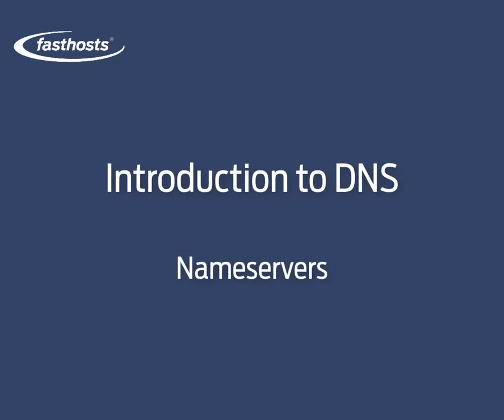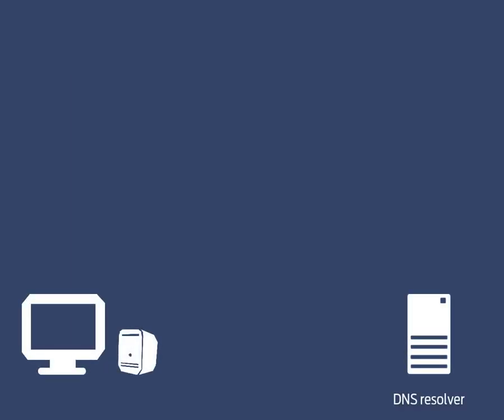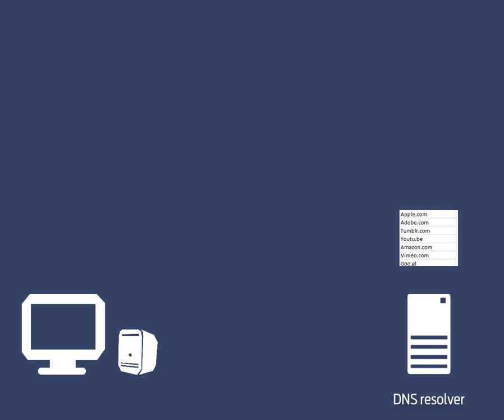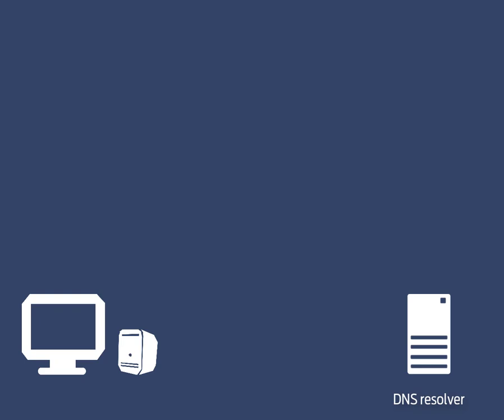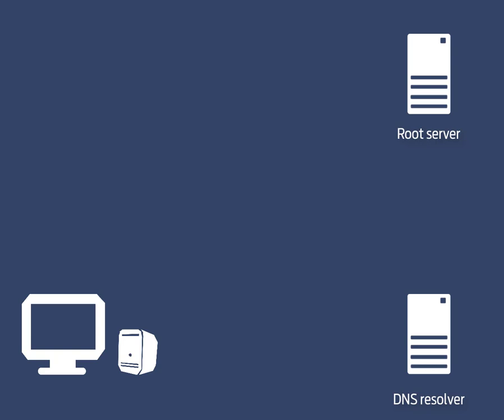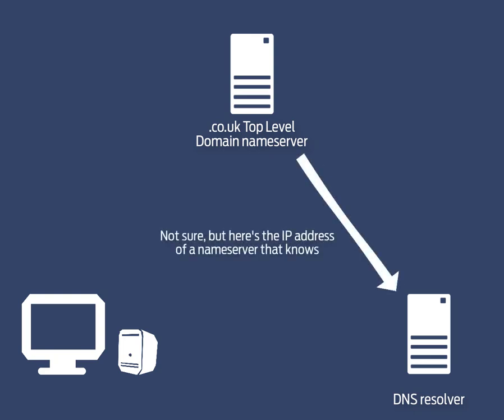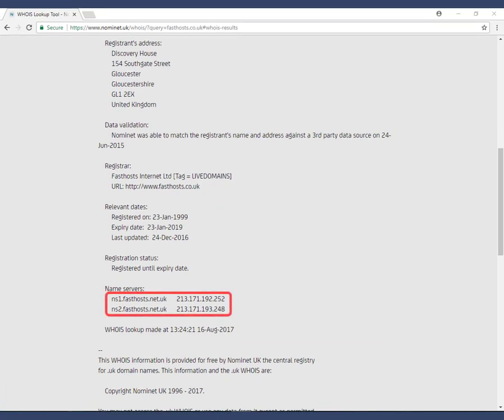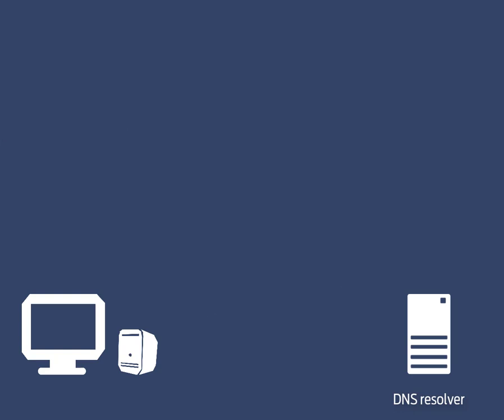Basics of DNS part 3: Nameservers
This series of videos is aimed at people who know nothing about DNS and would like to know more.

This is the third part of a series, so if you'd like to know more please check out the other videos in the series.

In this video we'll take a look at nameservers and what part they play when trying to find an A record.